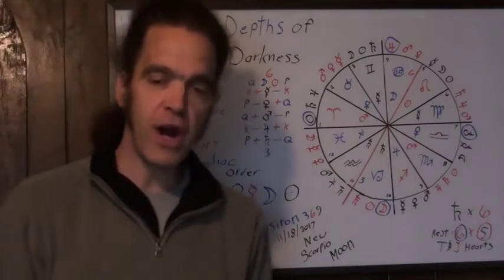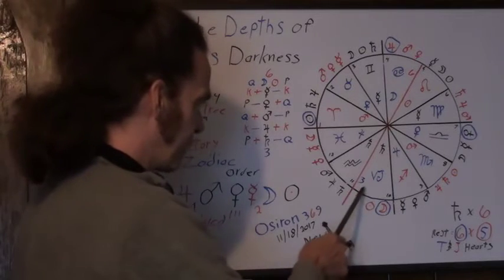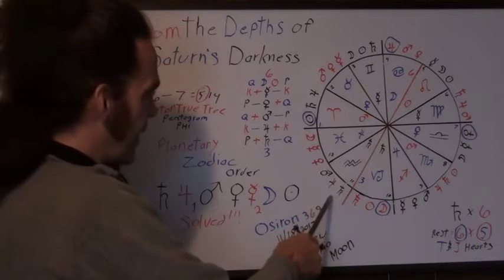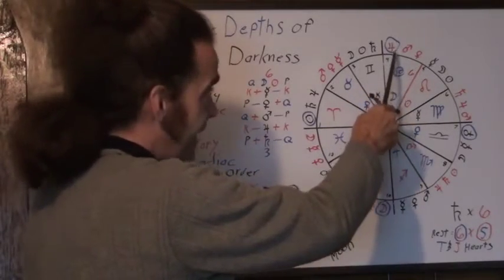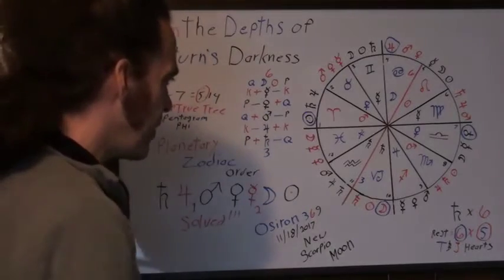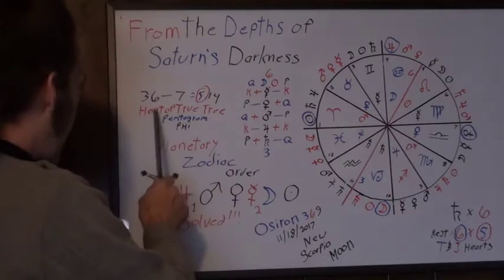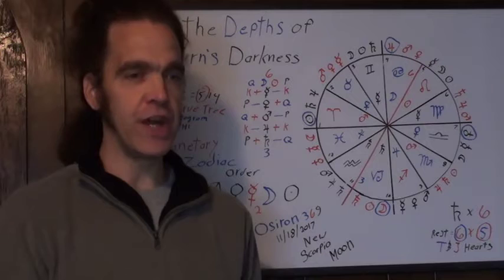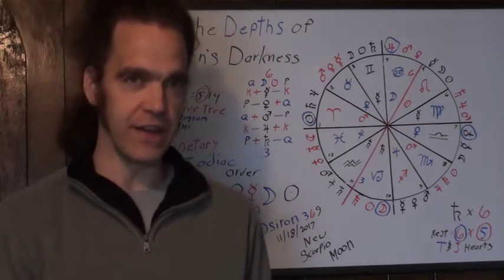Osiron Tarot Spiral 7: From The Depths of Saturns Darkness, The True Planetary Sequence!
IMPORTANT!!! The next video O.T.S. 8: The Planetary Deacon Deception blows the doors off of this concept and proves beyond a shadow of a doubt that this is truth!

On the heels of yesterdays epic Tarot Pip Smackdown, I've discovered the true Zodiac Planetary Sequence and it's born from the Dark Waters of the Mother Goddess Saturn.